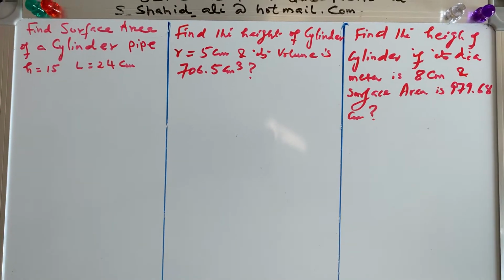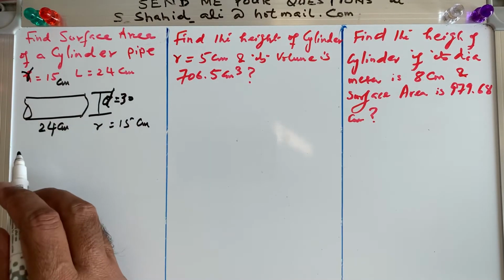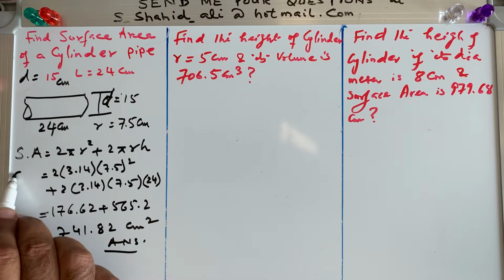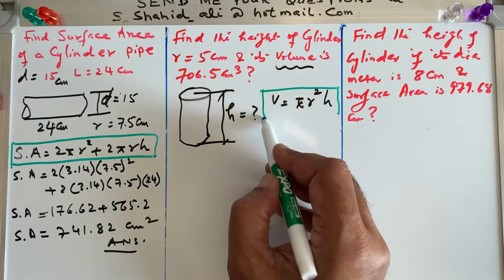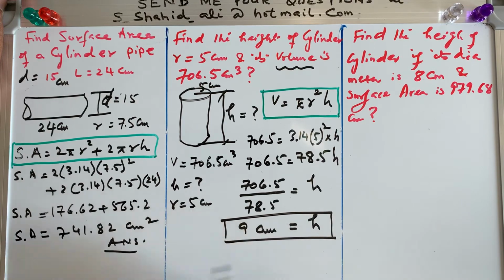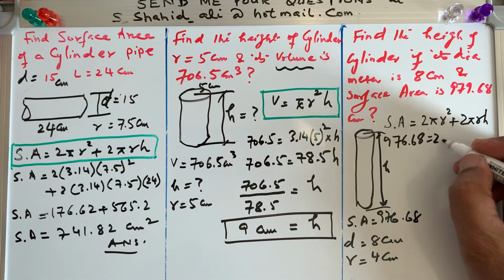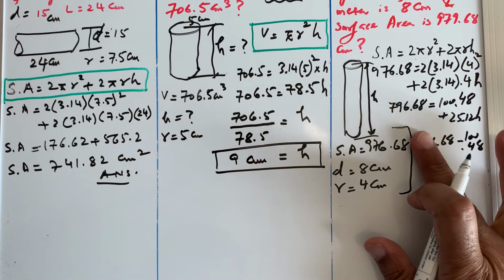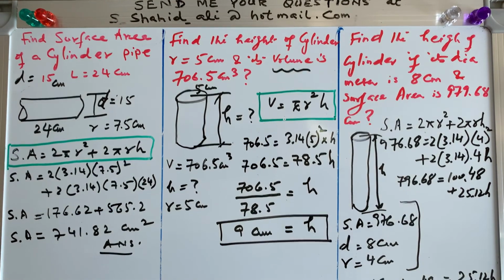Find the height of the cylinder if Volume or surface area is given. Subscribe my channel 👍🔔, Share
Q: 1). Find the surface area of a cylinder pipe diameter is given as 15 cm, Length of the pipe is 24 cm.?

Q: 2). Find the height of the cylinder r= 5 cm and its Volume is 706.5 cm^3?

Q: 3). Find the height of the cylinder if it’s diameter is 8 cm, and surface area is
979.68 cm^2 ?